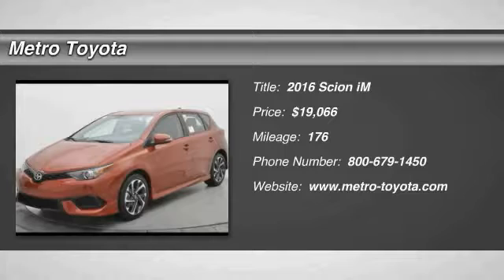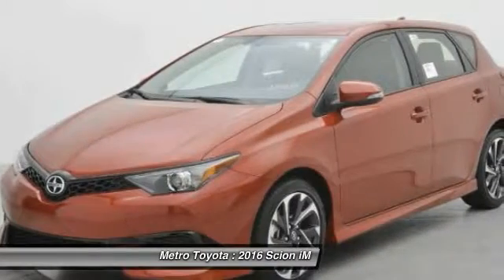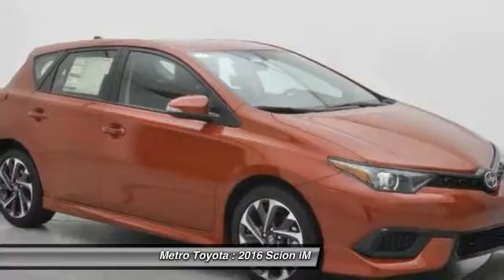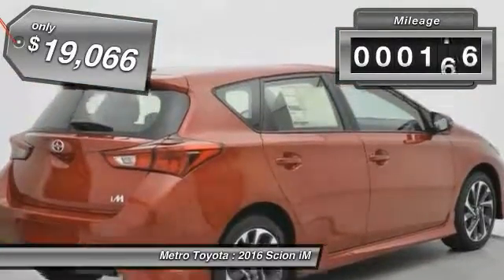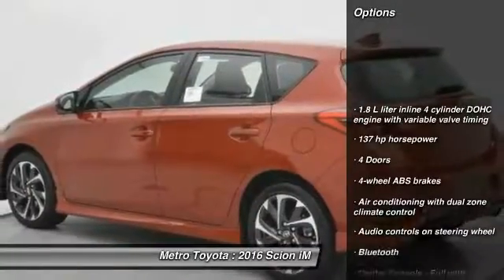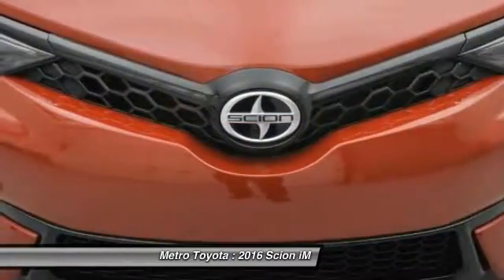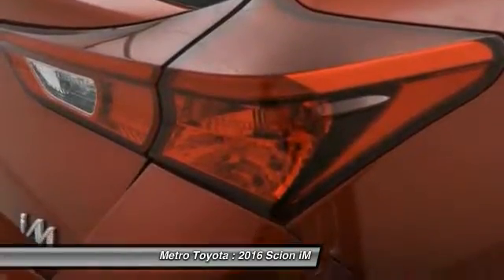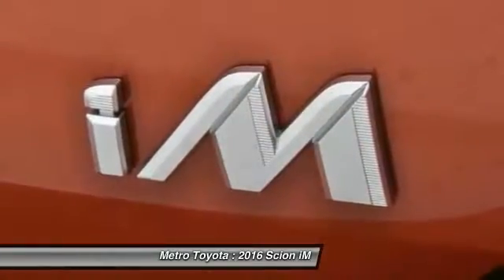2016 Scion iM Kalamazoo MI A8691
2016 Scion iM

Metro Toyota
5850 Stadium Drive

Looking for the right ? Today could be your lucky day. With 176 miles, this Barcelona_red, 2016 Scion iM equipped with Automatic transmission could be yours. Request more information and set up a test drive right away.